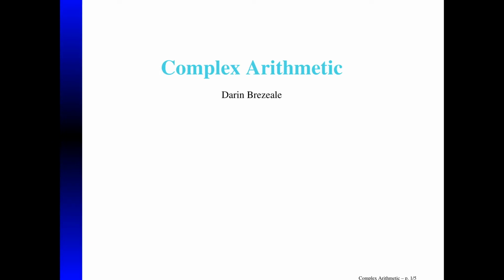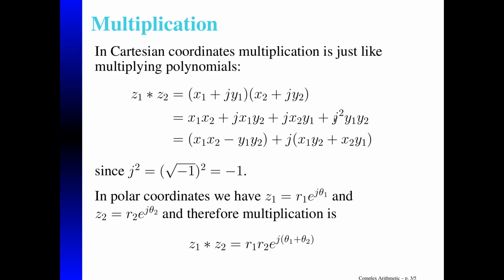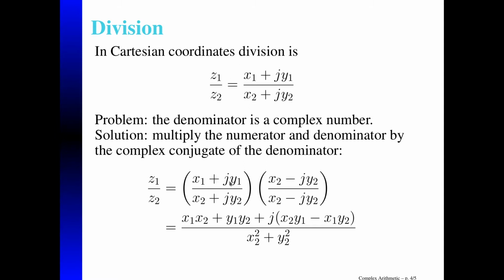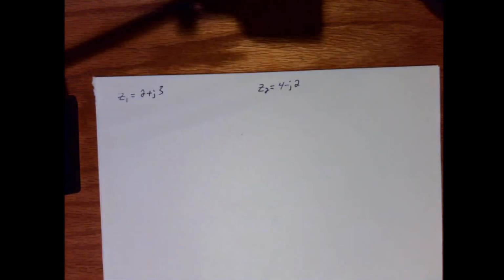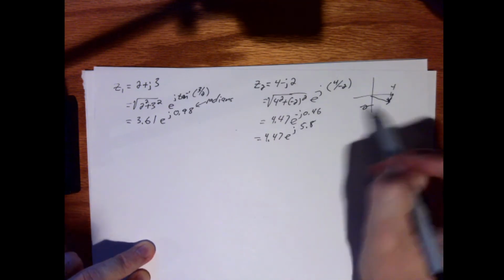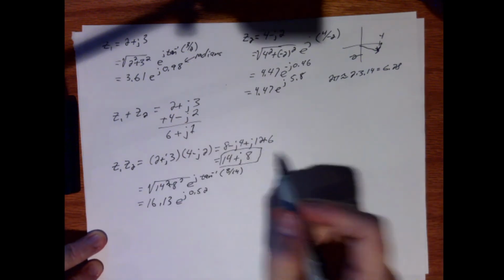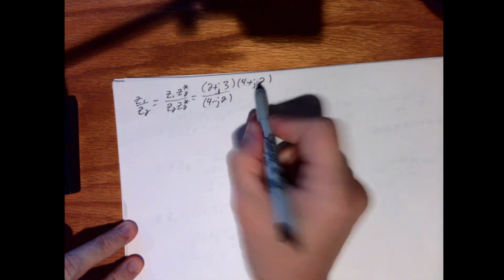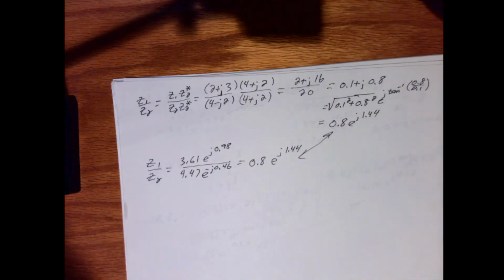Digital Signal Processing: Review of Complex Numbers